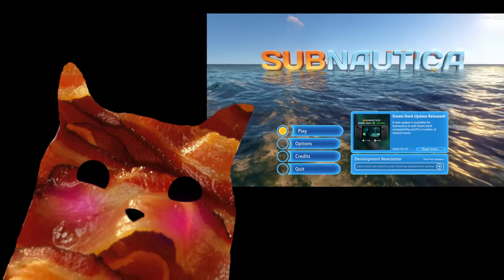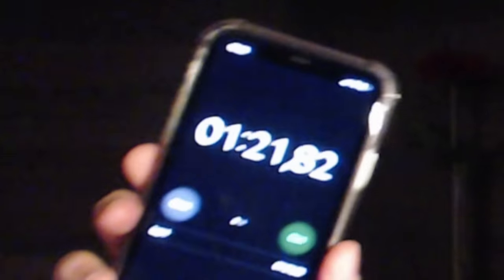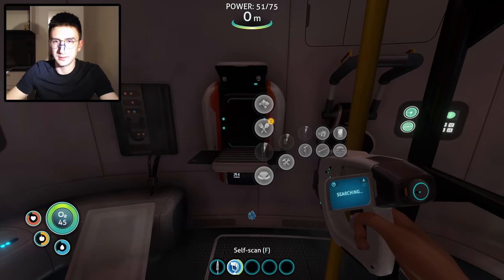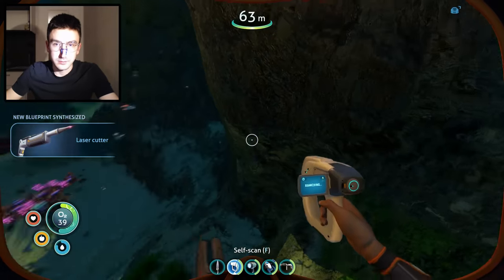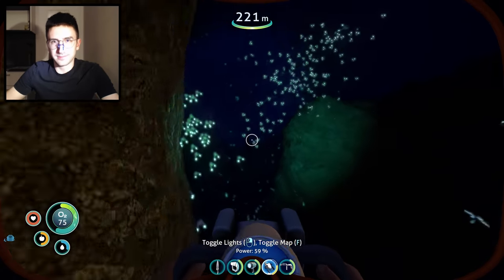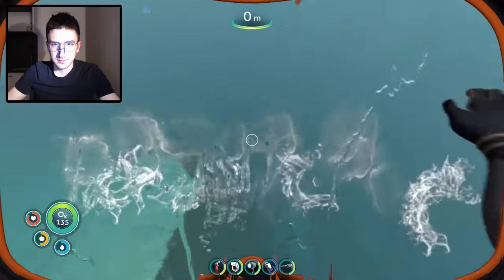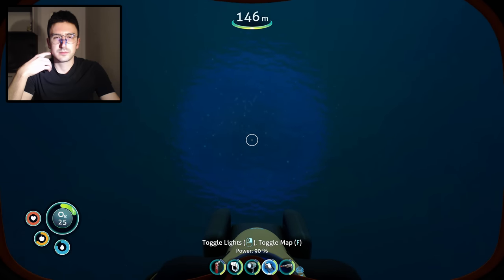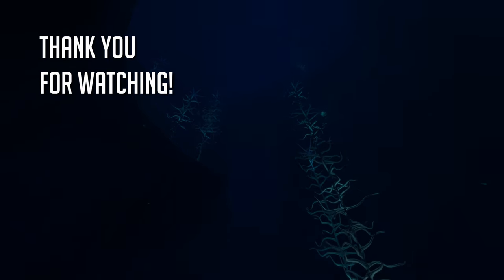Subnautica But I CAN'T BREATHE IRL When I'm Under Water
Welcome my friends to what might just be the craziest Subnautica challenge I've attempted to date. Today's twist will be that whenever my character goes underwater, I have to hold my breath until I come back up to the surface. Can I survive long enough to craft a prawn suit? Come find out!

Chapters:
00:00 - Intro
01:02 - Setting up and testing my limits
02:10 - We dive in!
05:09 - The hunt for diamonds
07:47 - Aurora & more suffering
09:17 - The hardest part
11:02 - Success!
11:20 - Outro